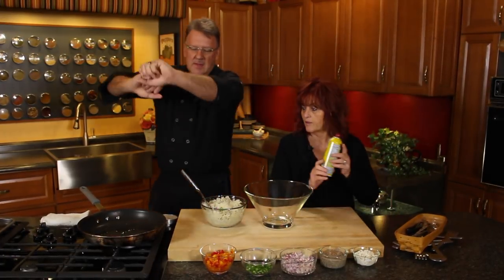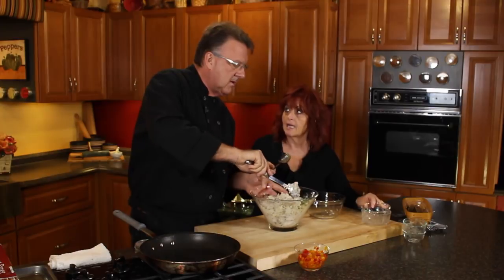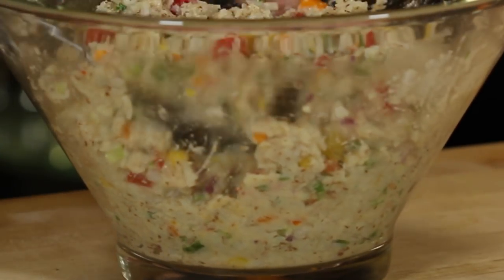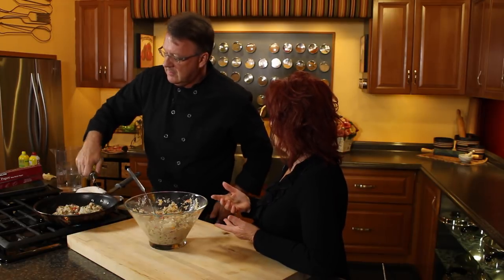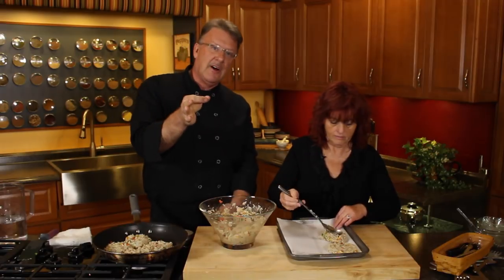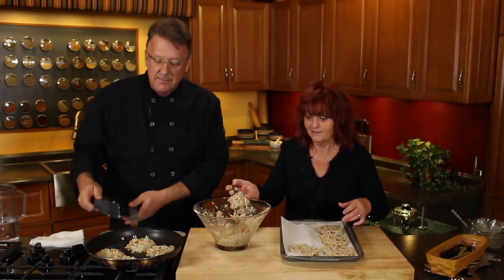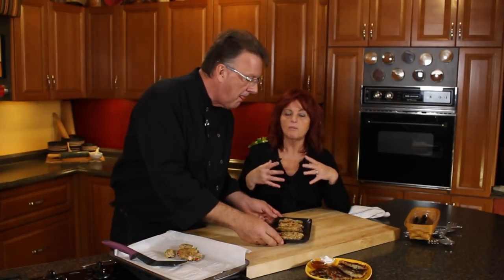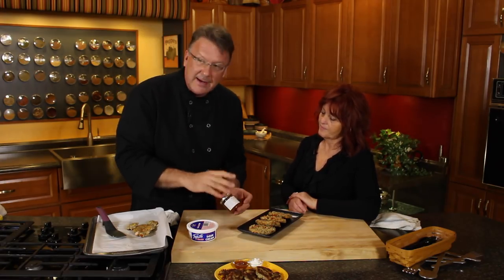Potato Cakes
Great way to use leftover potatoes.